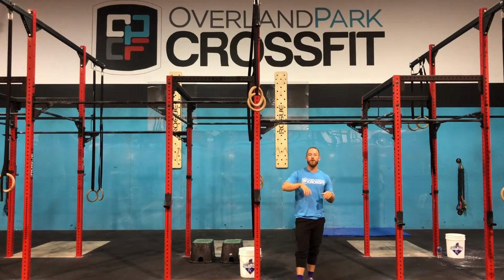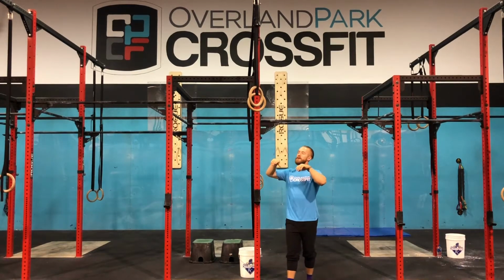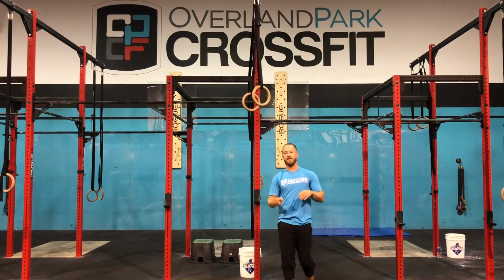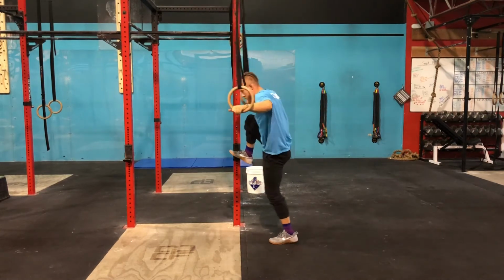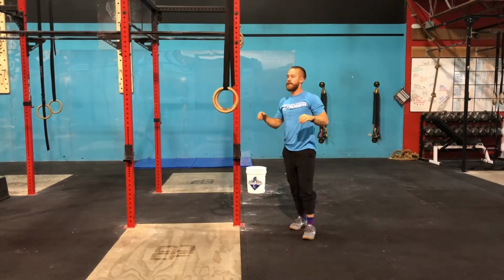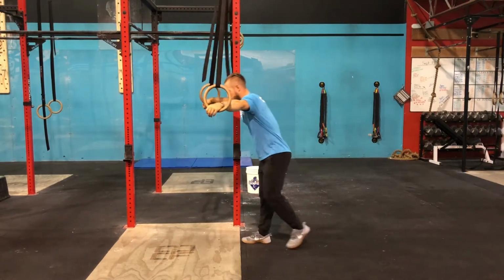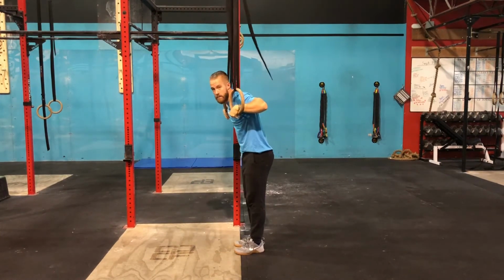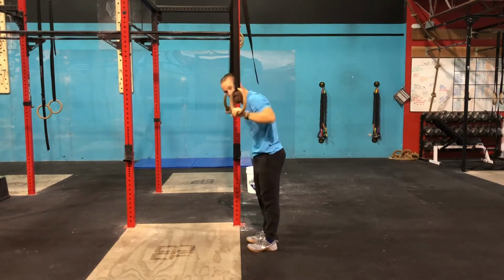Overland Park CrossFit - Muscle-up Series Part 3 (Cycling)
In the final part 3 of the OPCF muscle-up series, we will discuss linking your muscle-ups together and/or cycling through the movement.  This video will describe efficiencies that can propel you back to the beginning of the muscle-up movement with you keeping proper form and saving transition time.